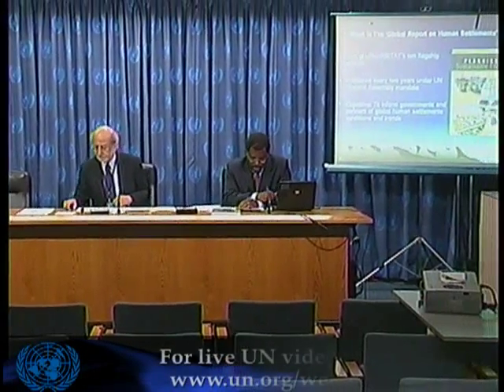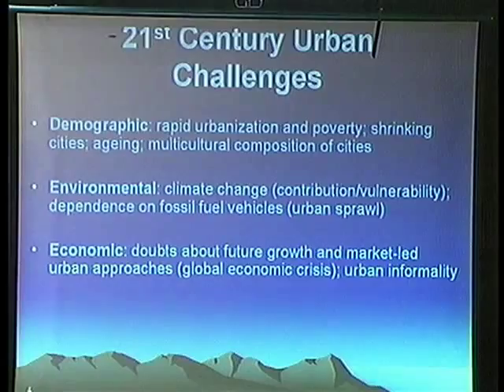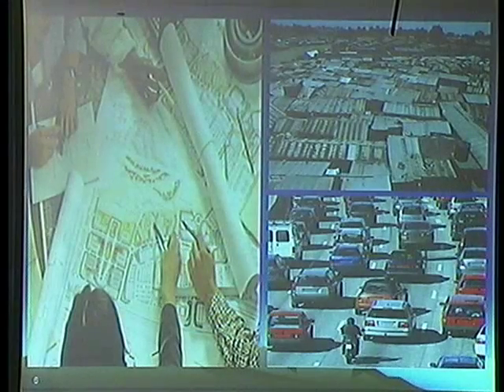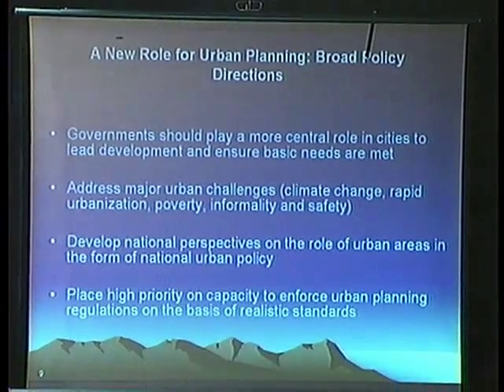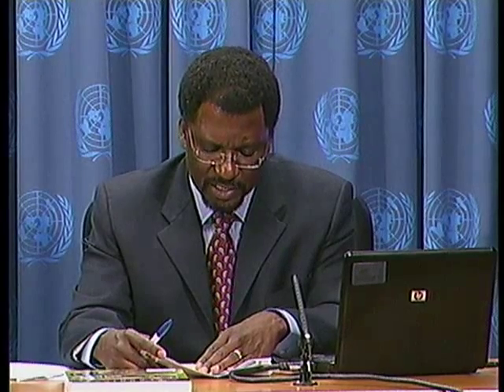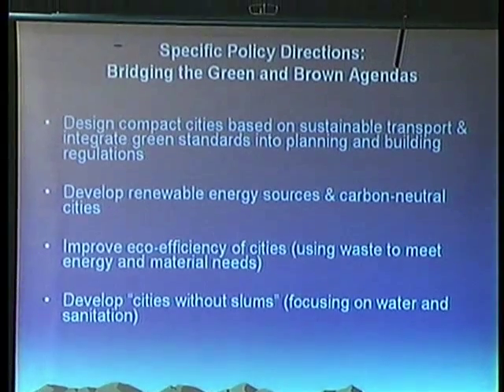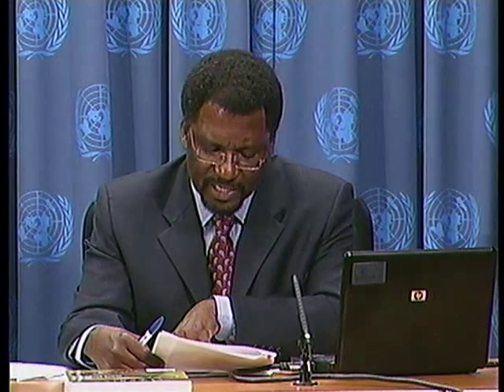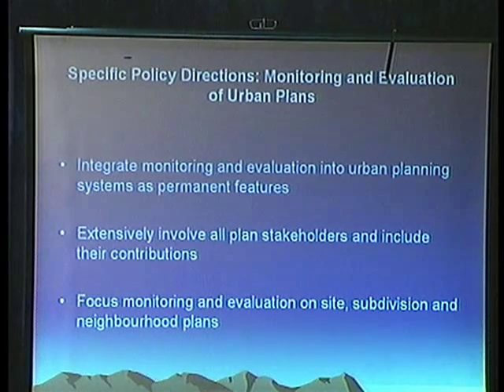Planning Sustainable Cities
United Nations, 9 October 2009 - Naison Mutizwa-Mangiza, lead author of UN-HABITAT Global Report on Human Settlements 2009: Planning Sustainable Cities, holded a press conference at UN Headquarters to present the report.

Planning Sustainable Cities reviews recent urban planning practices and approaches, discusses constraints and conflicts therein, and identifies innovative approaches that are more responsive to current challenges of urbanization. It notes that traditional approaches to urban planning (particularly in developing countries) have largely failed to promote equitable, efficient and sustainable human settlements and to address twenty-first century challenges, including rapid urbanization, shrinking cities and ageing, climate change and related disasters, urban sprawl and unplanned peri-urbanization, as well as urbanization of poverty and informality. It concludes that new approaches to planning can only be meaningful, and have a greater chance of succeeding, if they effectively address all of these challenges, are participatory and inclusive, as well as linked to contextual socio-political processes.